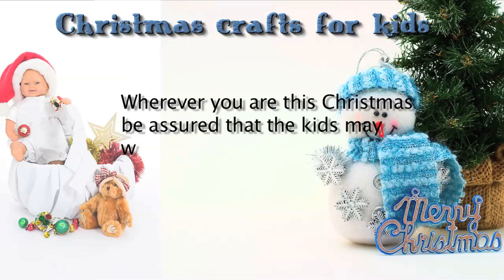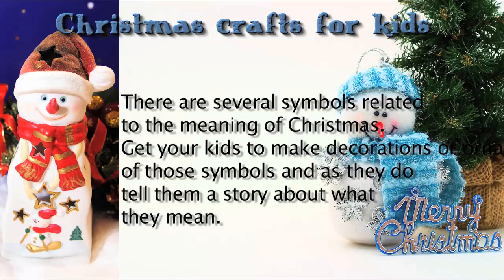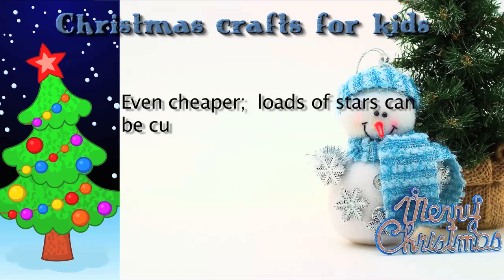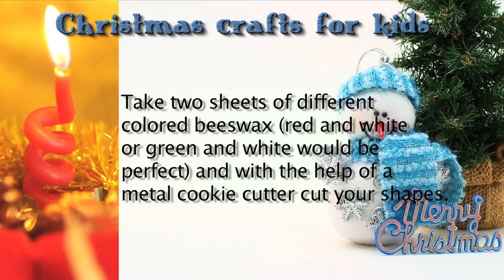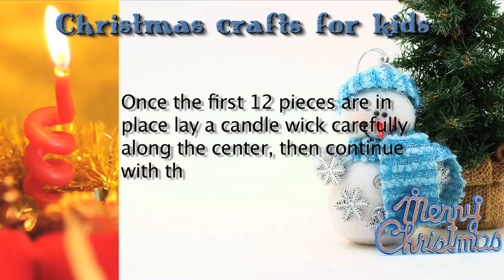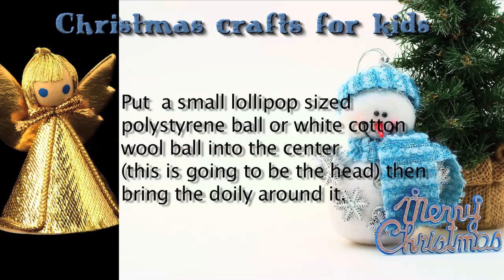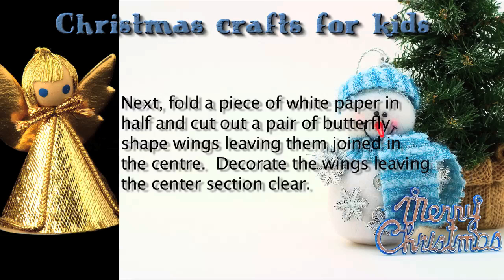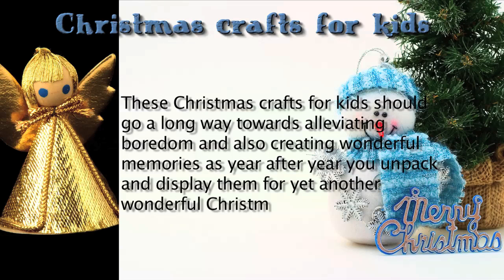Christmas Crafts For Kids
- Christmas crafts for kids and their parents grows family values and ensures more family fun and less boredom and frustration.  Find more craft ideas at